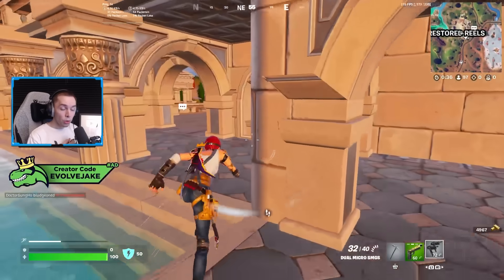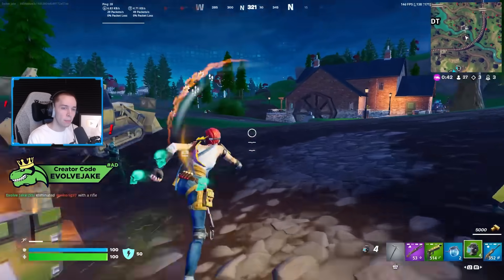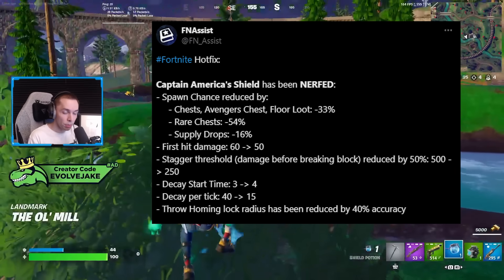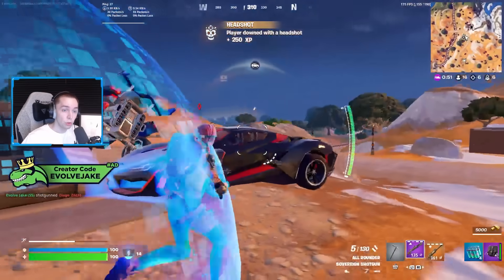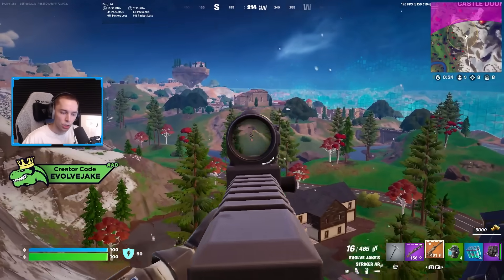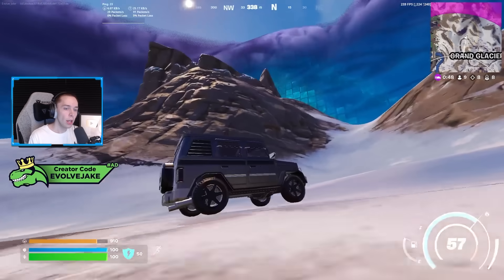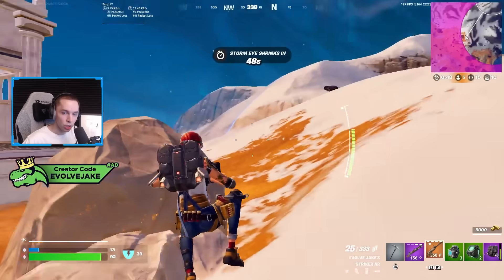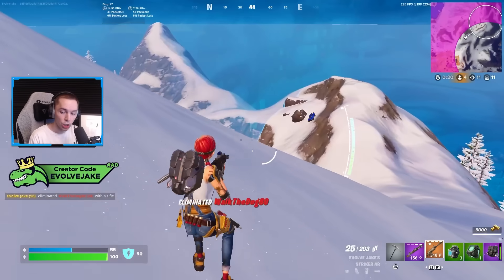Fortnite Just Nerfed The Captain America Shield and War Machine Arsenal (New Fortnite Update)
In this video I go over the changes in the newest Fortnite update where the Captain America Shield and War Machine Arsenal were both nerfed and the Sovereign shotgun got a small buff. Let me know what you think of these changes to the Marvel items in Fortnite down in the comments below!